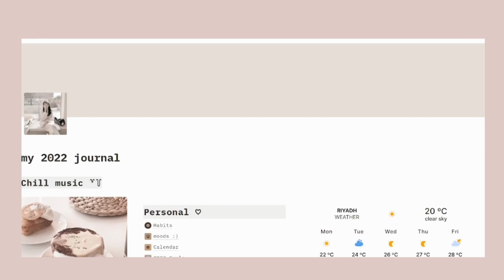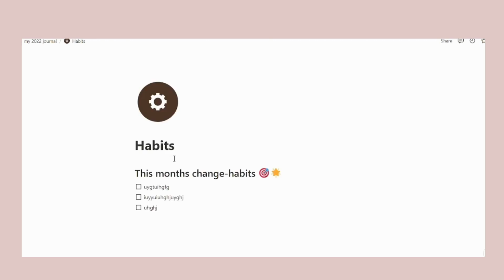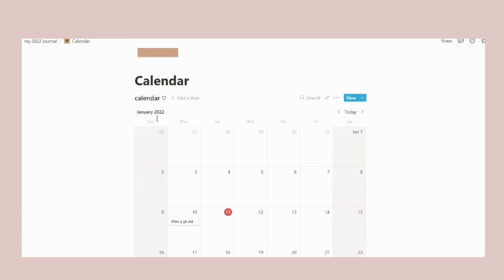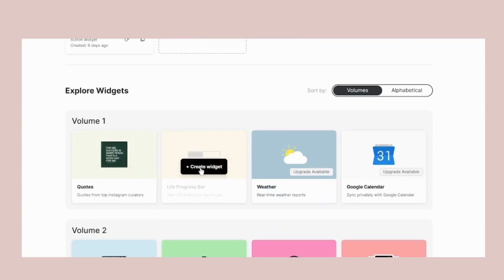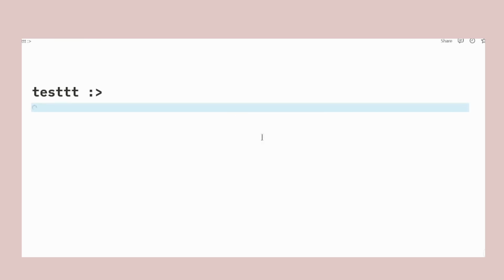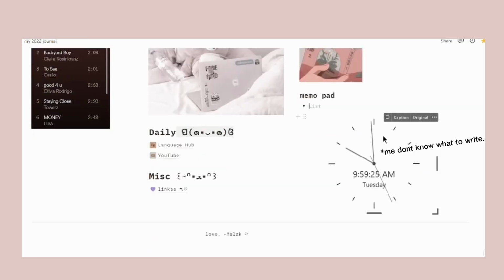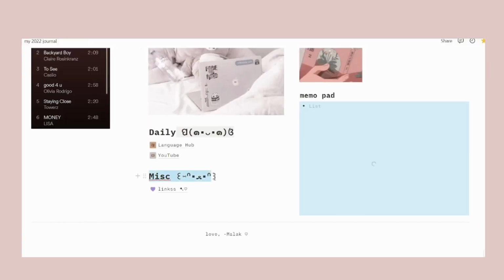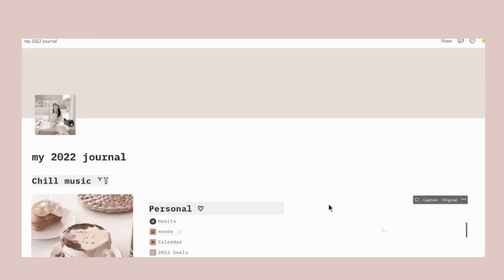my 2022 notion setup ✨🌱 +free template!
╭˖˚₊୨୧ malaks description  ╮
┊˖hiii everyone! welc or welc back to a new vid :))!
┊my full notion setup for 2022 journal ^^

 0:00 intro
 0:46  homepage
 1:22 personal ;;
  3:40 widgets
  5:41 mee section
  6:10 mini momo pad !
  6:45 Daily section
  8:50 Last part
  9:17 outro ✨

 ┊thats all for today video!! hope you like it :3
   + sub =
  bye byee!!! ♡ ♡ ♡